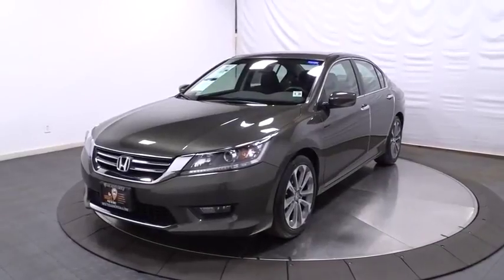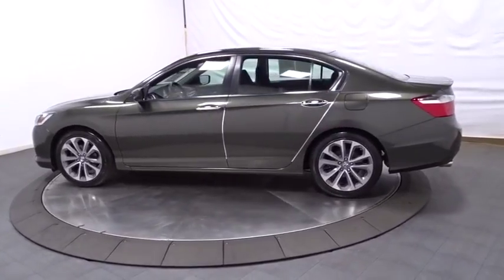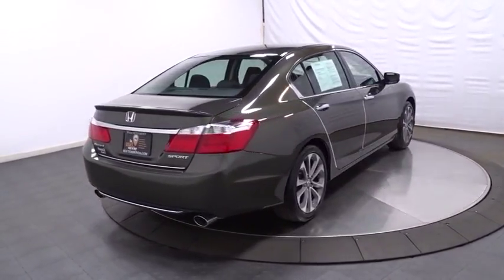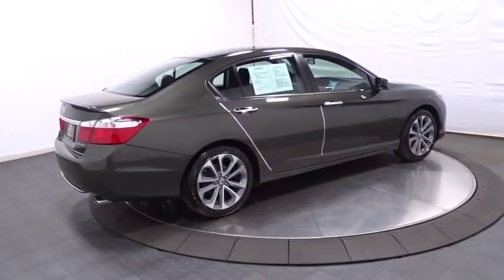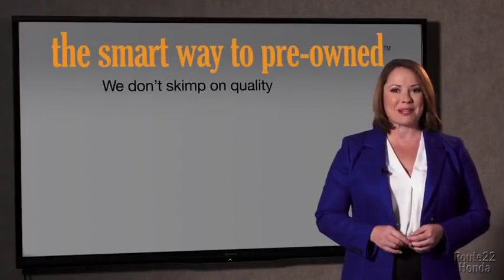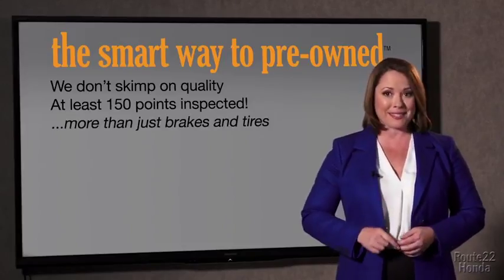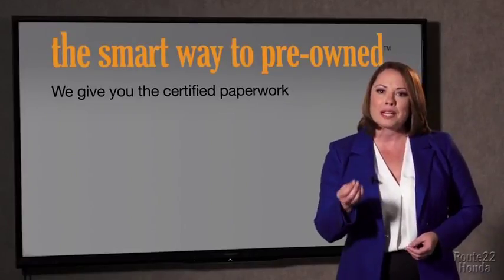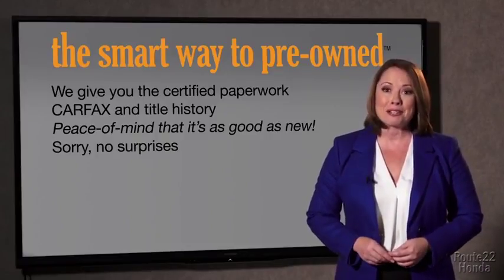2015 Honda Accord Sedan Hillside, Newark, Union, Elizabeth, Springfield, NJ 172143A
2015 Honda Accord Sedan
2015 Honda Accord Sedan Sport - Stock#: 172143A - VIN#: 1HGCR2F53FA076818

CLEAN CARFAX!!! HONDA'S FLAGSHIP CAR!!! LOADED WITH FEATURES WITHOUT THE HUGE PRICE-TAG!!! SPORT EDITION AGGRESSIVE STYLING AND CURVES!!! We invite you to stop in and visit our state of the art showroom conveniently located on Route 22 West in Hillside, New Jersey, just 2 miles West of Newark International Airport. Pre-owned vehicles are sold cosmetically as-is. Vehicles over 7 years old and / or 100,000 miles are sold as-is.PLEASE ASK US FOR YOUR FREE VEHICLE HISTORY REPORT. Note that we make every effort to ensure the accuracy of the information on our site however we use information from and through multiple sources and cannot guarantee accuracy or be responsible for typographical errors. At Route 22 HONDA, We Deliver Like Nobody Else!
Window Grid Antenna,Bluetooth Handsfreelink Wireless Phone Connectivity,Radio: 160-Watt AM/FM/CD Audio System -inc: 4 speakers, Pandora compatibility, Bluetooth streaming audio, USB audio interface, MP3/auxiliary input jack, MP3/Windows Media Audio (WMA) playback capability, Radio Data System (RDS) and Speed-Sensitive Volume Control (SVC),Audio Theft Deterrent,1 LCD Monitor In The Front,Radio w/Seek-Scan, Clock and Steering Wheel Controls,Fully Galvanized Steel Panels,Steel Spare Wheel,Body-Colored Rear Bumper,Body-Colored Front Bumper,Fully Automatic Projector Beam Halogen Daytime Running Headlamps w/Delay-Off,Tires: P235/45R18 94V AS,Chrome Grille,Wheels: 18 Alloy,Light Tinted Glass,Front Fog Lamps,Clearcoat Paint,Compact Spare Tire Mounted Inside Under Cargo,Chrome Side Windows Trim and Black Front Windshield Trim,Speed Sensitive Variable Intermittent Wipers,Lip Spoiler,Chrome Door Handles,Body-Colored Power Side Mirrors w/Convex Spotter and Manual Folding,Trunk Rear Cargo Access,Front Windshield -inc: Sun Visor Strip,Fixed Rear Window w/Defroster,Power Door Locks w/Autolock Feature,HVAC -inc: Underseat Ducts and Console Ducts,Driver Foot Rest,Day-Night Rearview Mirror,4-Way Passenger Seat -inc: Manual Recline and Fore/Aft Movement,Analog Display,Valet Function,Fade-To-Off Interior Lighting,Engine Immobilizer,Cloth Seat Trim,Full Folding Bench Front Facing Fold Forward Seatback Rear Seat,Cargo Area Concealed Storage,2 12V DC Power Outlets,Carpet Floor Trim and Carpet Trunk Lid/Rear Cargo Door Trim,Dual Zone Front Automatic Air Conditioning,Delayed Accessory Power,FOB Controls -inc: Trunk/Hatch/Tailgate,Vinyl Door Trim Insert,Cargo Space Lights,Seats w/Cloth Back Material,Power Rear Windows,Front Cupholder,Full Floor Console w/Covered Storage, Mini Overhead Console w/Storage and 2 12V DC Power Outlets,Full Cloth Headliner,Leather Steering Wheel,Remote Keyless Entry w/Integrated Key Transmitter, 2 Door Curb/Courtesy, Illuminated Entry, Illuminated Ignition Switch and Panic Button,Front Bucket Seats -inc: driver's seat 10-way power adjustment including power lumbar support,Trip Computer,Driver And Passenger Visor Vanity Mirrors w/Driver And Passenger Illumination,Gauges -inc: Speedometer, Odometer, Engine Coolant Temp, Tachometer, Trip Odometer and Trip Computer,Front Center Armrest and Rear Center Armrest,Cruise Control w/Steering Wheel Controls,Power 1st Row Windows w/Driver 1-Touch Up/Down,Glove Box,Air Filtration,Outside Temp Gauge,Urethane Gear Shift Knob,Rear Cupholder,2 Seatback Storage Pockets,Perimeter Alarm,Front Map Lights,Systems Monitor,Manual Tilt/Telescoping Steering Column,Interior Trim -inc: Metal-Look Instrument Panel Insert, Metal-Look Console Insert, Chrome And Metal-Look Interior Accents,Full Carpet Floor Covering -inc: Carpet Front And Rear Floor Mats,Instrument Panel Bin, Driver / Passenger And Rear Door Bins,Remote Releases -Inc: Mechanical Cargo Access and Mechanical Fuel,Manual Adjustable Rear Head Restraints,Multi-Link Rear Suspension w/Coil Springs,4365# Gvwr,4-Wheel Disc Brakes w/4-Wheel ABS, Front Vented Discs, Brake Assist and Hill Hold Control,Front-Wheel Drive,Strut Front Suspension w/Coil Springs,Electric Power-Assist Speed-Sensing Steering,Gas-Pressurized Shock Absorbers,Front And Rear Anti-Roll Bars,Transmission w/Driver Selectable Mode,Engine: 2.4L 16-Valve DOHC i-VTEC I-4,Quasi-Dual Stainless Steel Exhaust w/Chrome Tailpipe Finisher,Transmission: Continuously Variable w/Sport Mode -inc: paddle shifters,17.2 Gal. Fuel Tank,Back-Up Camera,Airbag Occupancy Sensor,Electronic Stability Control (ESC),Rear Child Safety Locks,Low Tire Pressure Warning,Dual Stage Driver And Passenger Seat-Moun